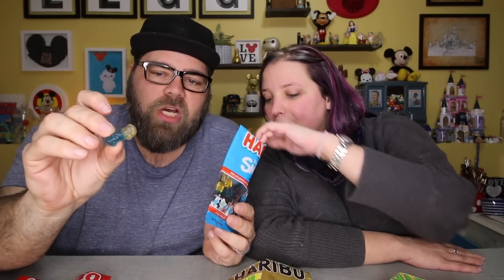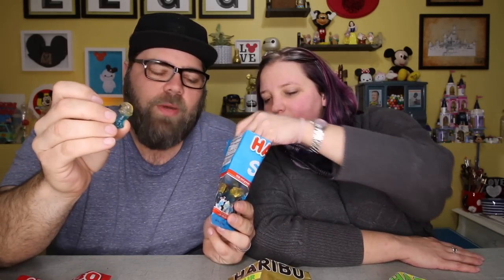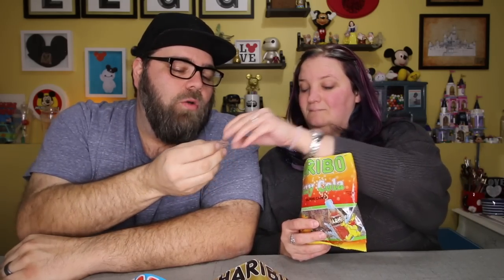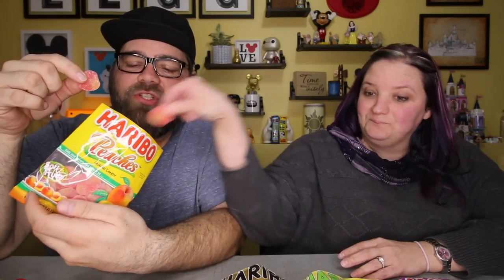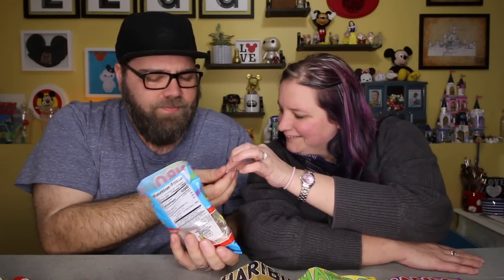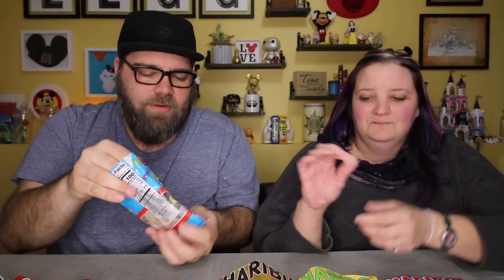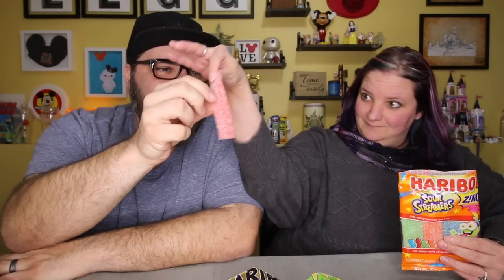ULTIMATE Haribo Gummy Taste Test!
Our Gear:
Sony RX100 III
Canon G7X